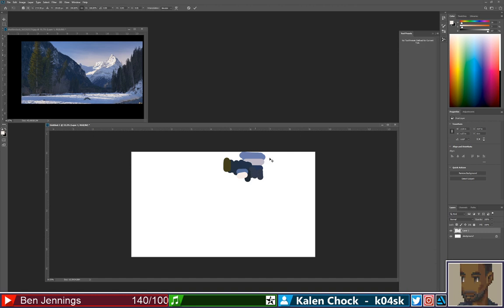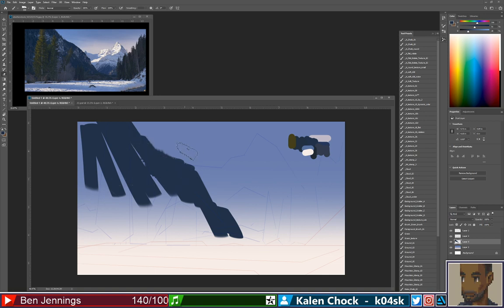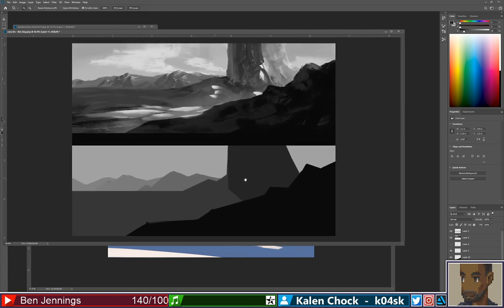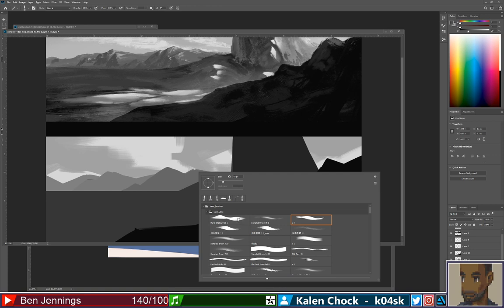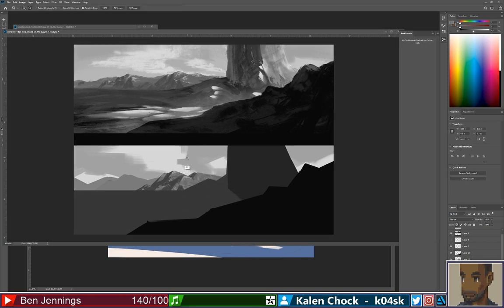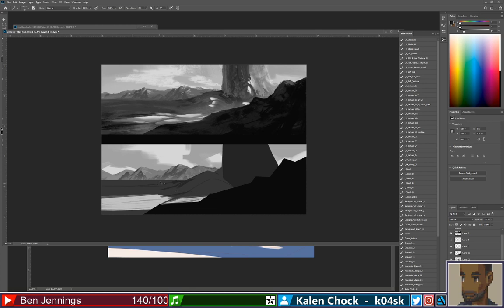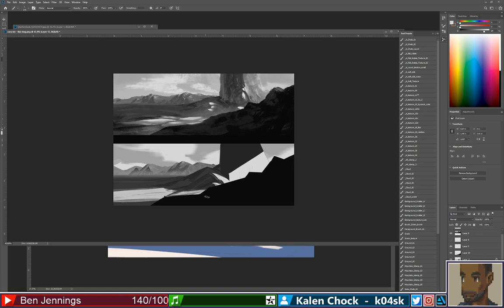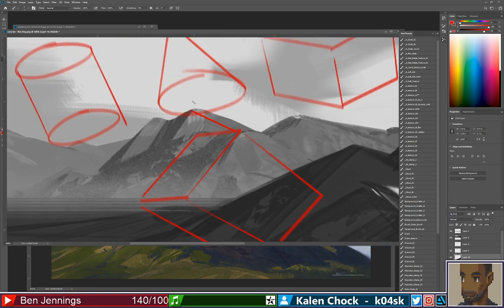🔴 K04sk: December Stream 2 : Critiquing work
TUESDAYS 8:00PM PST . TUESDAYS WE PAINT , THURSDAY I OFFER PAINTOVERS

You find affordable tutorials here